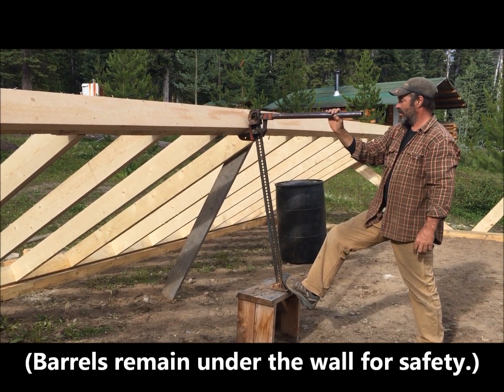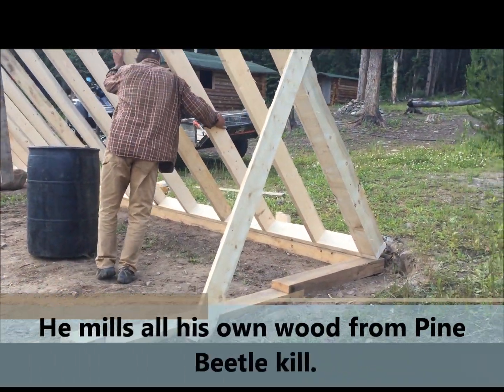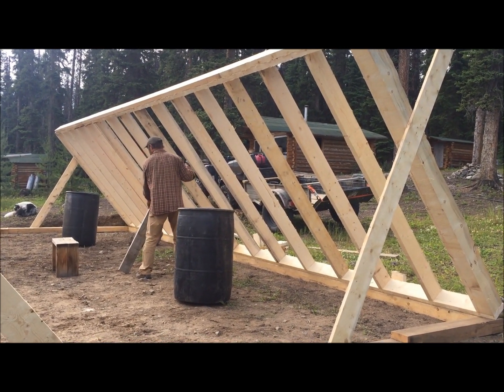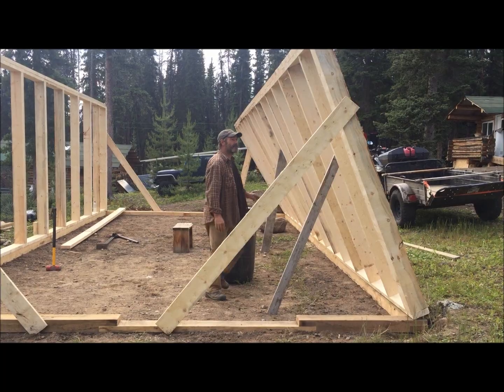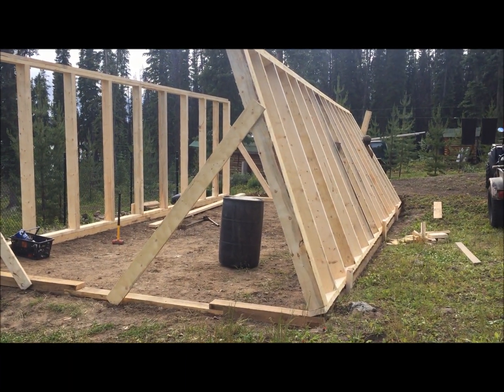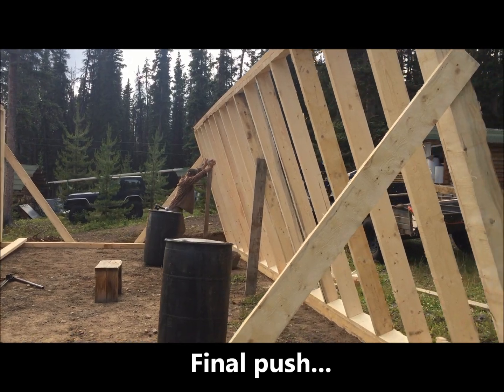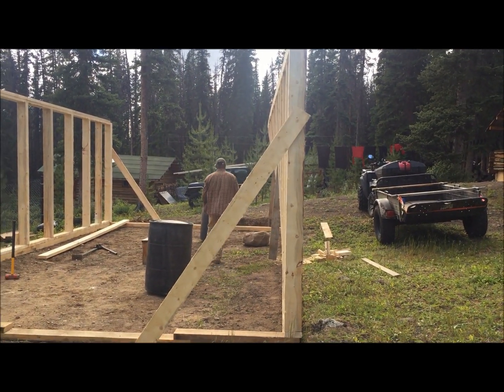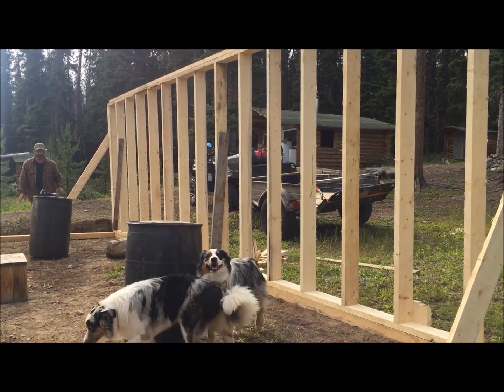How Mountain Man Erects a Wall Solo - Eliguk Outpost Off Grid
Mountain Man, Aron is building a greenhouse for his Wilderness Woman, Jennifer. He's many things by trade, and one happens to be a builder. Here's how he erects heavy walls by himself at his Off Grid Fishing resort/home in the remote BC Canadian Wilderness. (Disclaimer - Jack-all Jacks are never safe to use, but when you're all alone sometimes you have no other choice!)